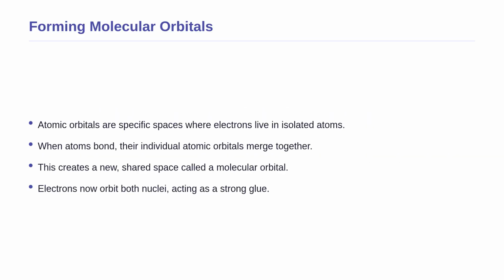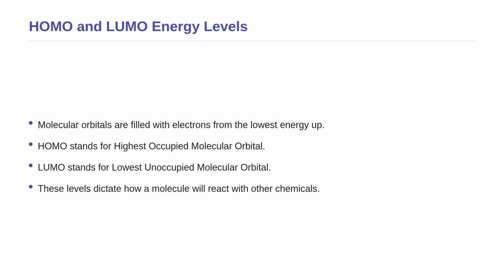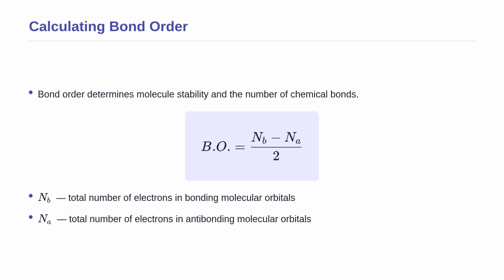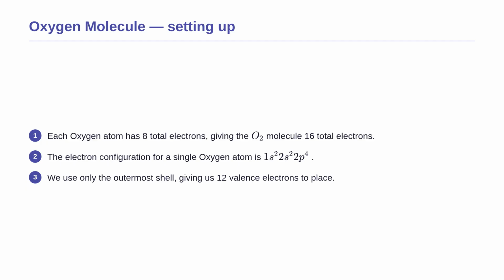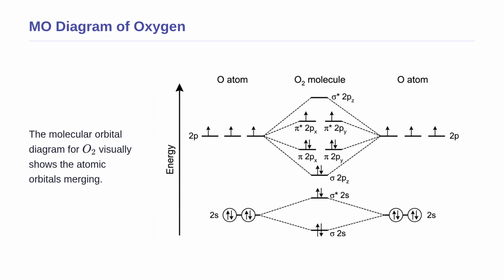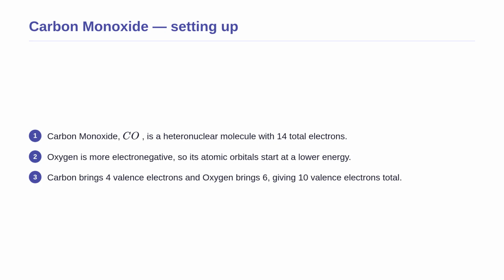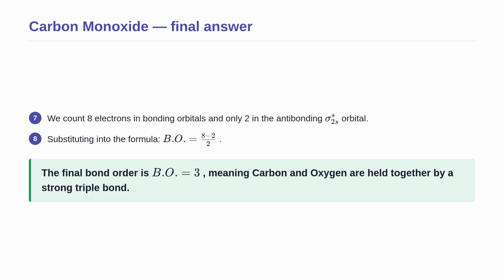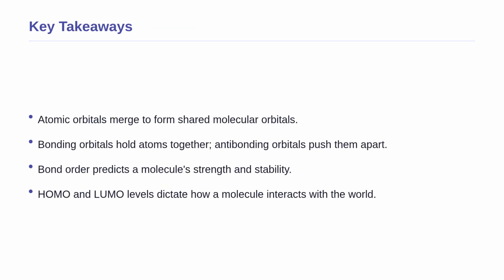Inorganic Chemistry I Atomic Structure and Chemical Bonding - Molecular Orbital Diagrams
Video lecture on Molecular Orbital Diagrams for Inorganic Chemistry I Atomic Structure and Chemical Bonding.